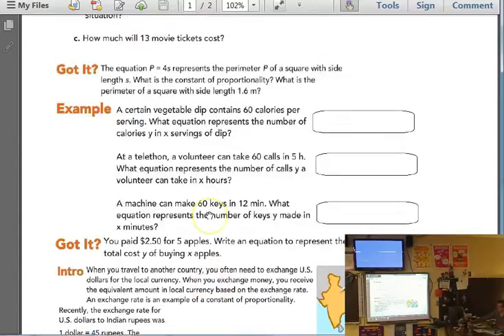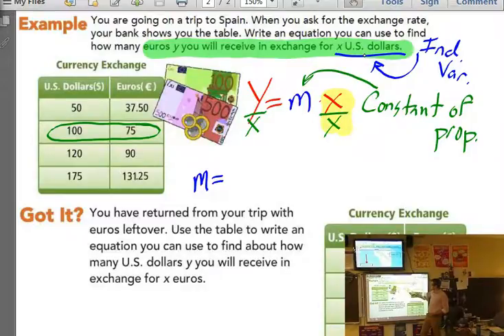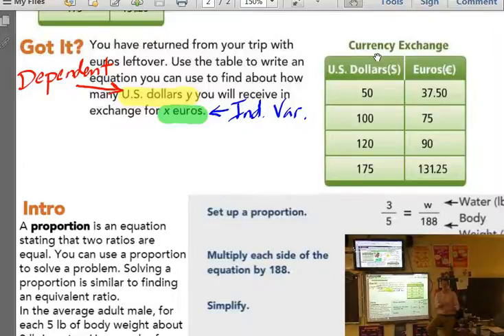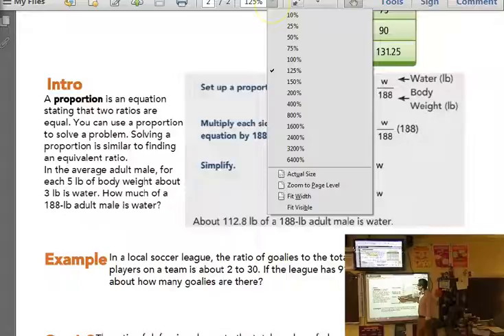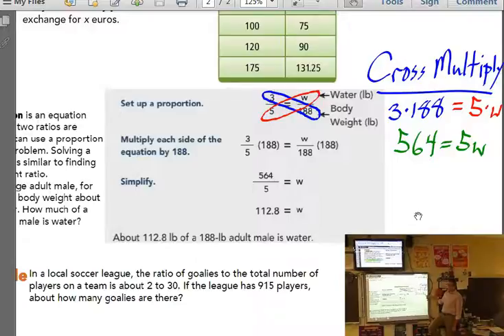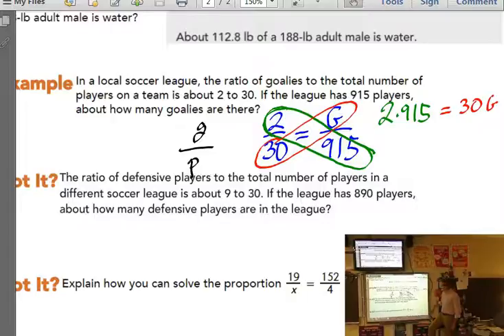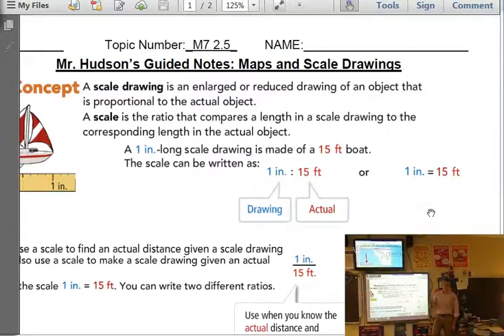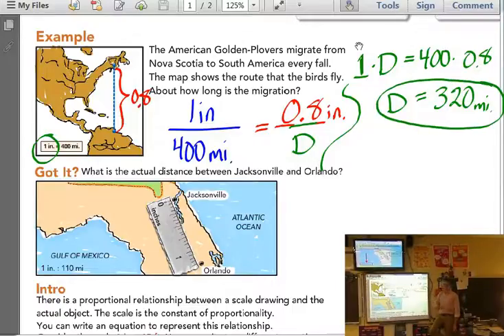A7 - 10.24.16 - finish 2.4 and start 2.5 - Maps and Scale Drawings